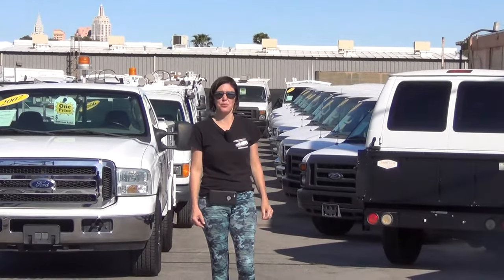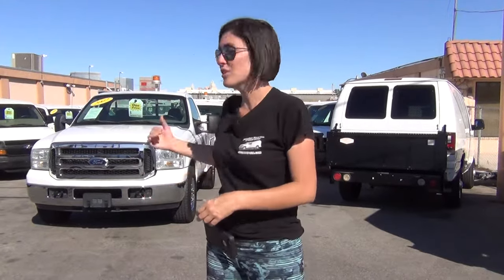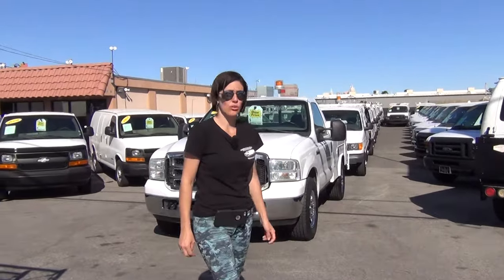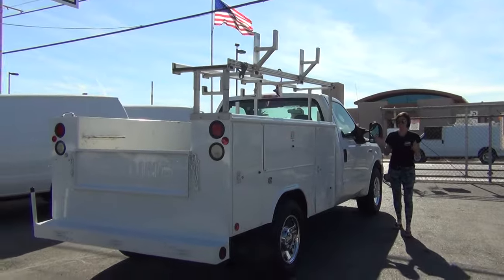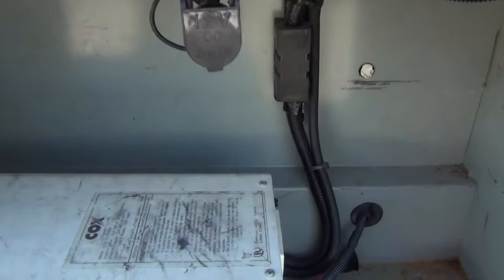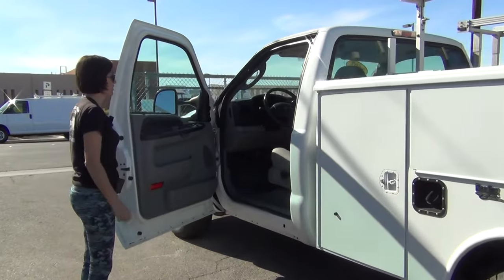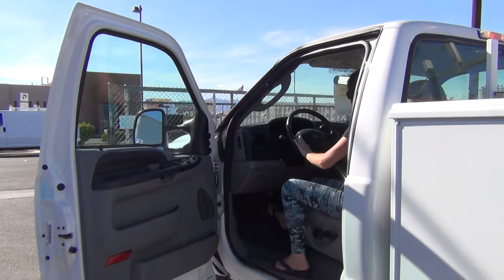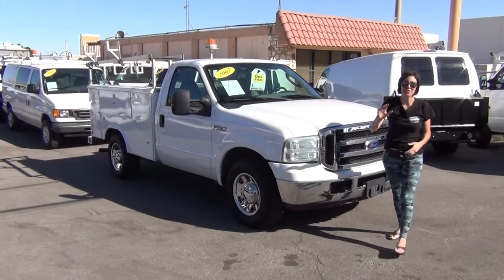2007 Ford F250 Utility Bed Pick Up Truck - ONLY 70k miles! A41724 - Cargo Vans / Utility Trucks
We are delighted to have these LOW MILE, FORMER COX, FLEET MAINTAINED,  FULLY LOADED, SERVICE BED UTILITY TRUCKS !

                    ~ These are an extremely RARE FIND ~

The nice thing about former COX Fleet Trucks is that they spare no expense when setting them up & they have very high operating standards and maintain them to the 9's !

This one has ONLY 70K MILES !!!

- Non Smoker Operated
- Reliable, Powerful 5.4L V8 Gasoline 2WD - Two Wheel Drive
- Extremely Clean, ( In & Out ) ...

This one has the XLT package which means it features all of the " Creature Comforts "

Plush Tear Free, plump cloth seating
Chrome Faced Grill & Bumper
CD Player w/ Premium Sound
Tinted Windows
Strobe Light
Several Power Outlets
High wattage Inverter

AND OF COURSE a TOP OF THE LINE READING UTILITY
          SERVICE BODY w/ LADDER RACK !
      - (that's a $7000 to $8000 option new) -

Matching set of nearly new tires

Mechanically inspected for perfection

Freshly aligned

TO SEE WHY OUR CUSTOMERS ARE NATIONWIDE AND KEEP COMING BACK! READ THE HOME PAGE PRIOR TO CALLING:

VANS UTILITY TRUCKS & PICK-UPS TOO, WORLDWIDE !!! BAR NONE